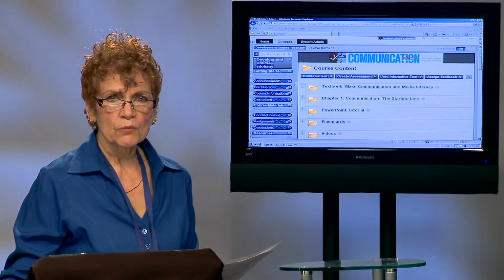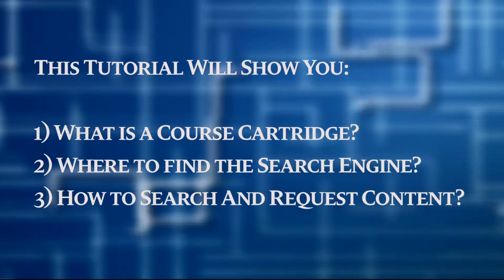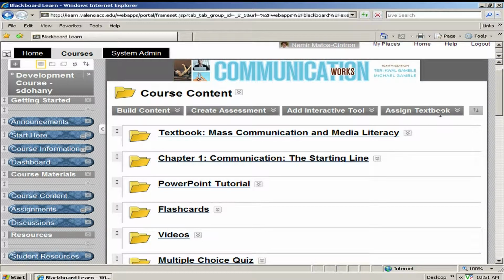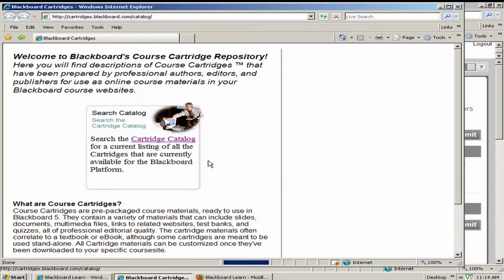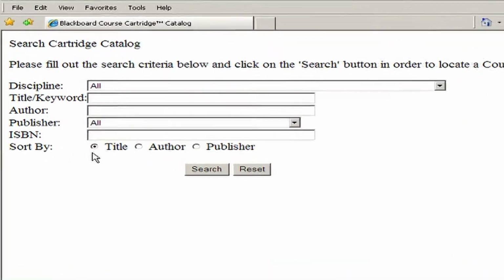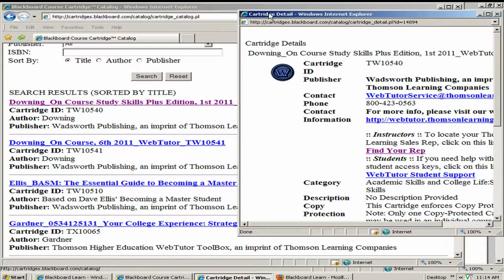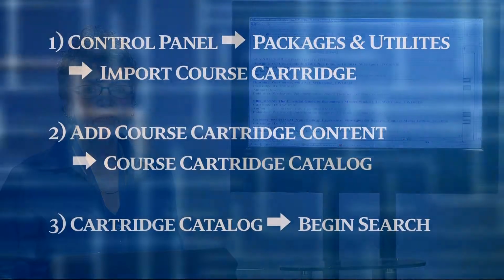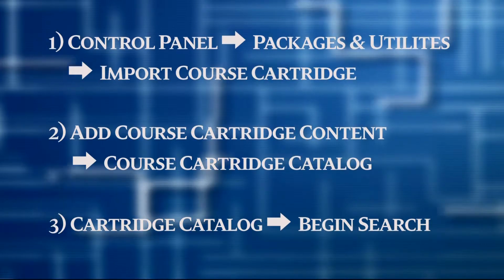How to Search for Publisher Content in Blackboard Learn 9.1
This Tutorial Will Show You:
What is a Course Cartridge?
Where to find the search engine?
How to search and request content?